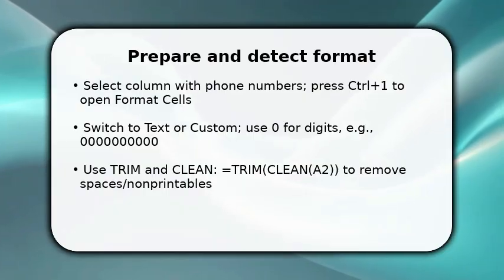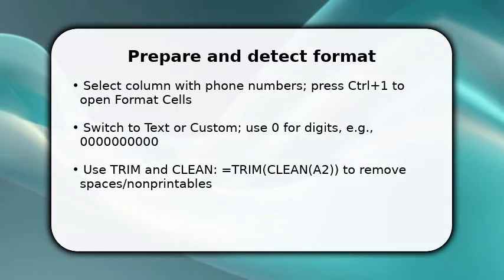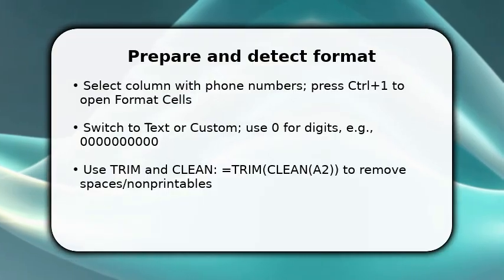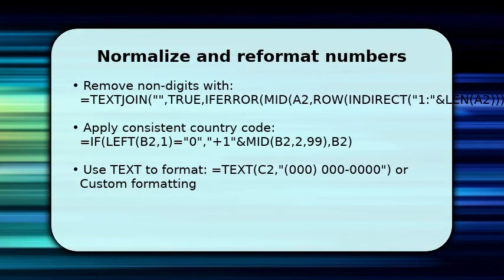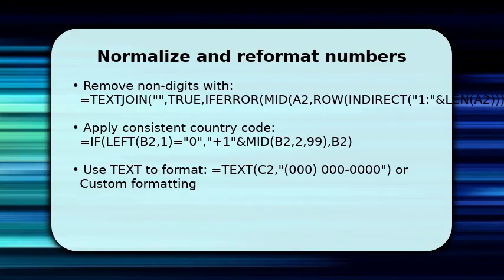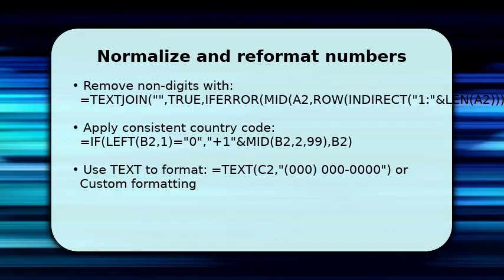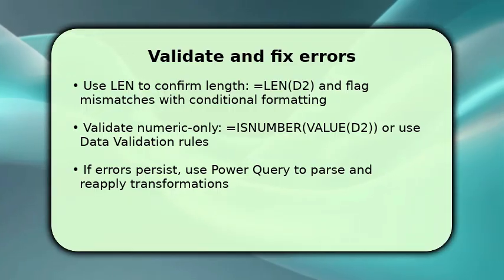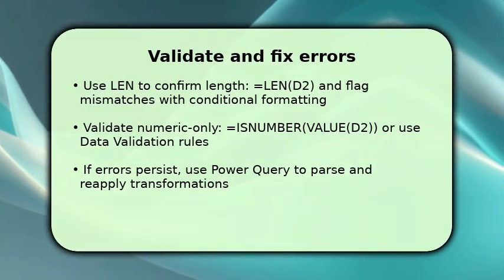How to Fix Phone Number Error in Excel - Easy Guide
How to Fix Phone Number Error in Excel - Easy Guide | 🔒 Surfshark VPN Deal — Stay private and secure. $1.99/mo + 3 Months Free ▸

Discover the simple steps to correct phone number errors in Excel. This quick guide walks you through identifying mistakes and applying fixes with ease, ensthy providing tips for data integrity.

fix phone error, correct phone numbers in excel, excel phone fix tutorial, data entry mistake resolution, phone number validation